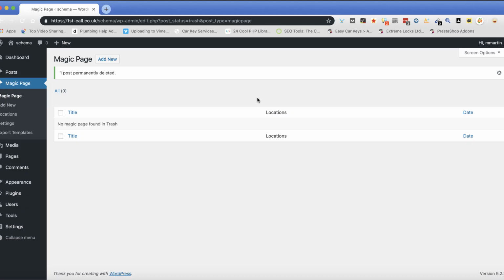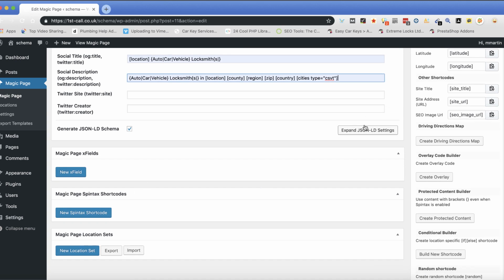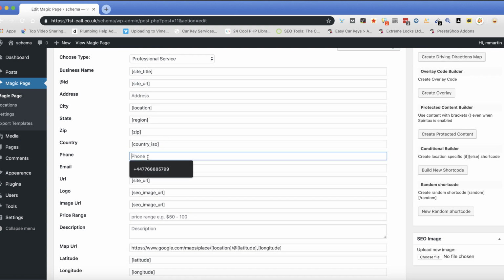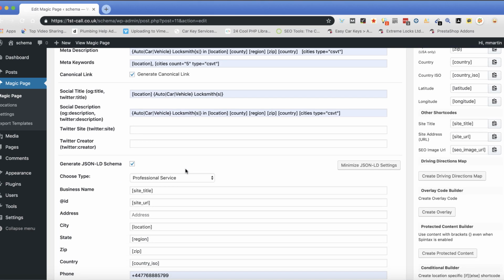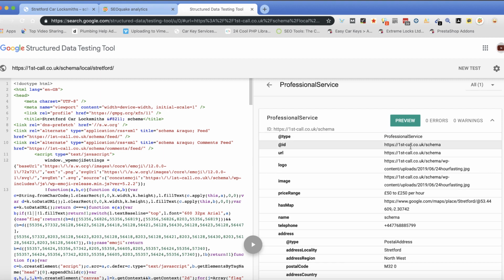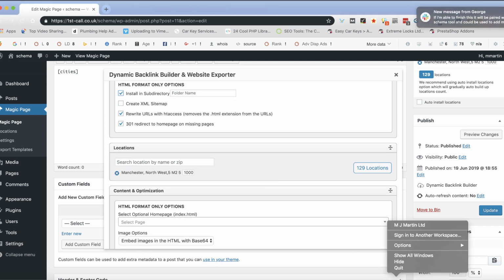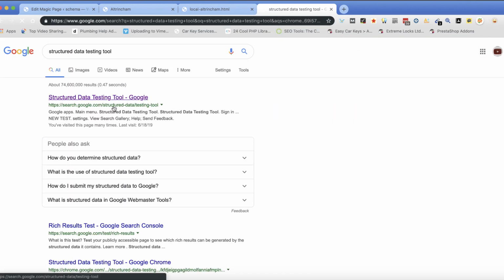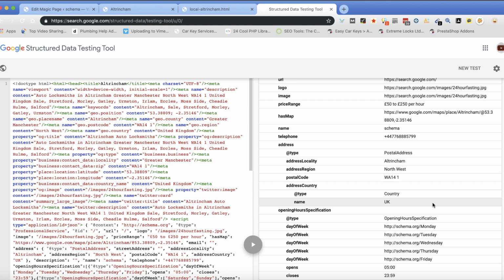20 Second Schema that is Better than your Competitors Websites by far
You can't fail with schema and when its build on complete autopilot, the your backlinks can have better schema that your competitions websites